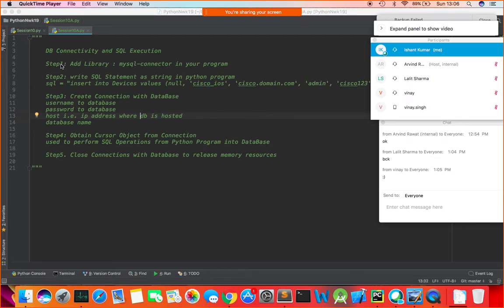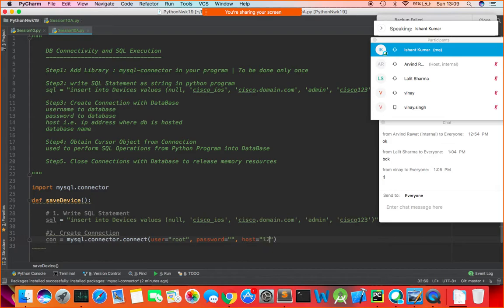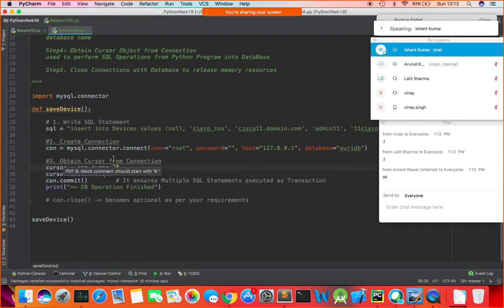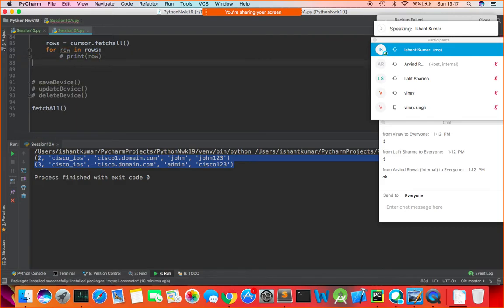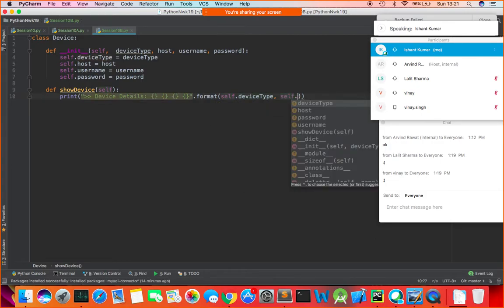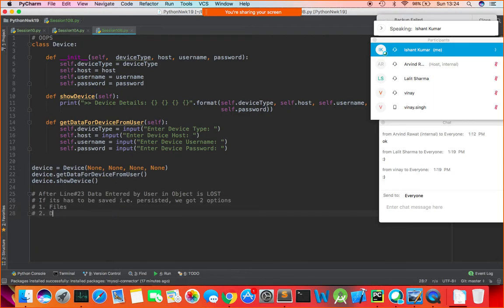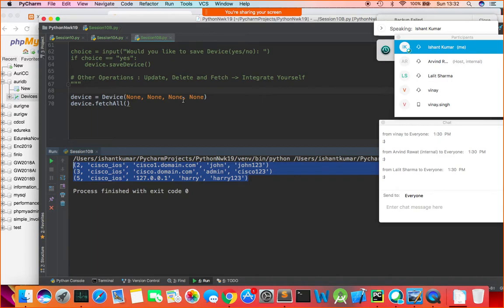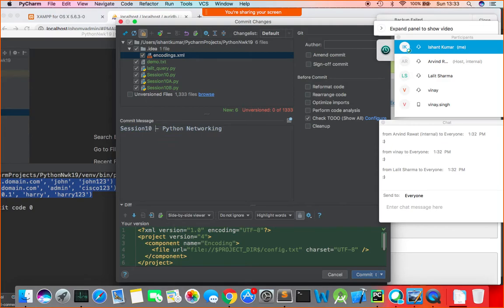Python DataBase Connectivity with SQL Part 2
SQL Commands from Python Programs in MySQL DataBase using mysql-connector library.